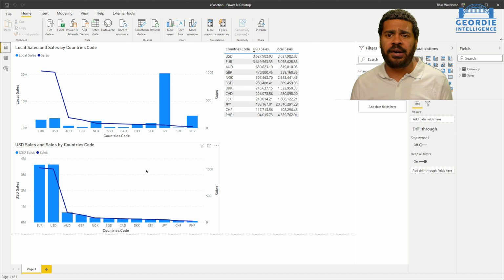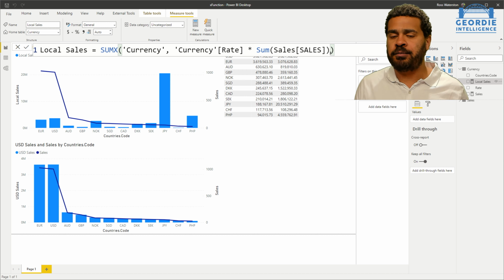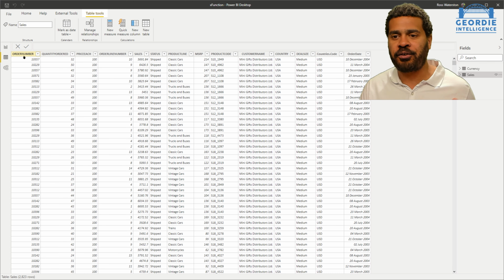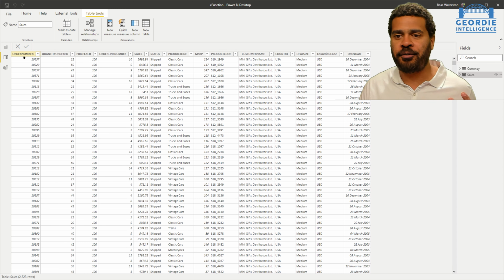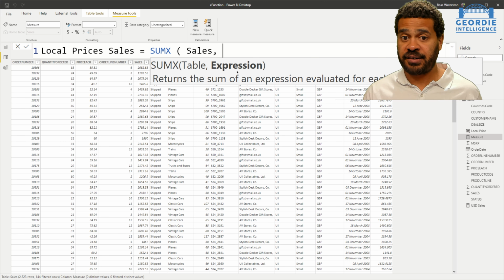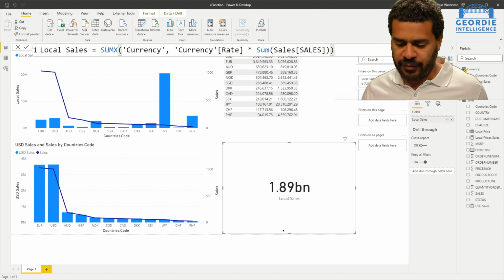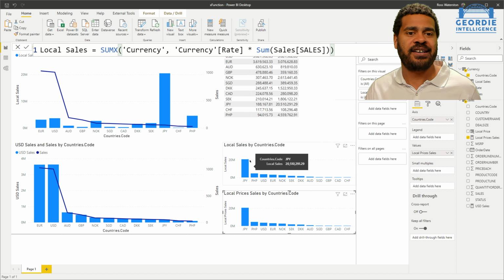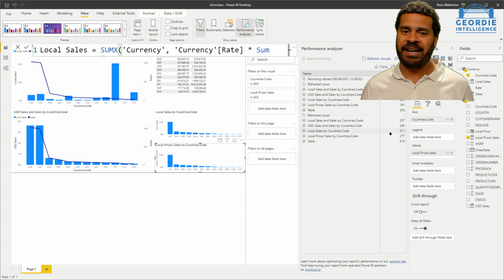X-Functions in Power BI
Power BI X-Functions can be a headache when you first start to use them, the main consideration is - unusually - how many rows a table has. X-functions are iterative, that means they go through a table row by row, perform the DAX expression and then evaluate the results.

Functions
SUMX - Add up DAX expressions
AVERAGEX - Average DAX expression result
MINX - Minimum DAX expression result
MAXX - Maximium DAX expression result

RL021